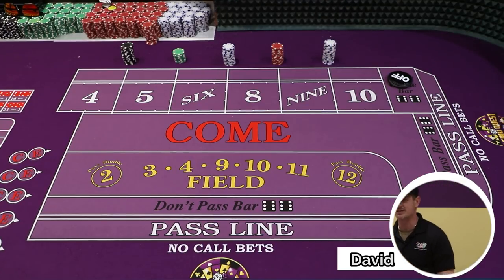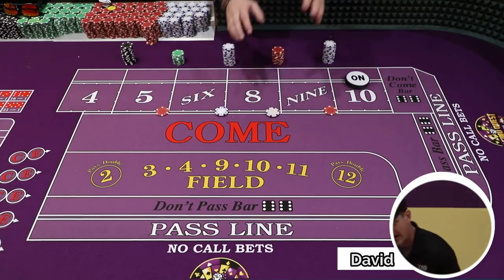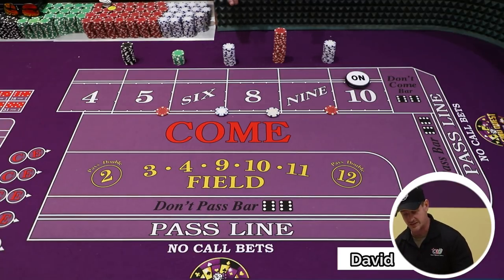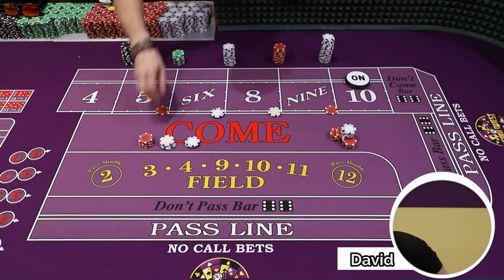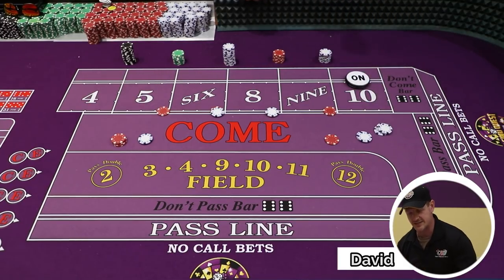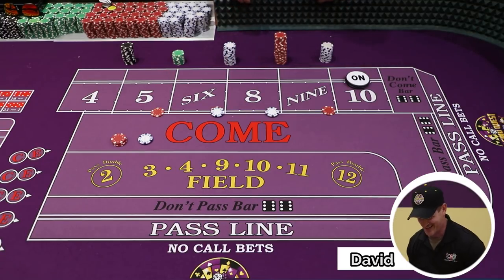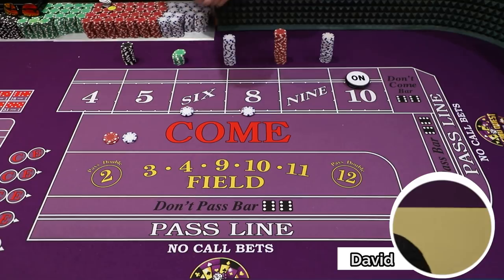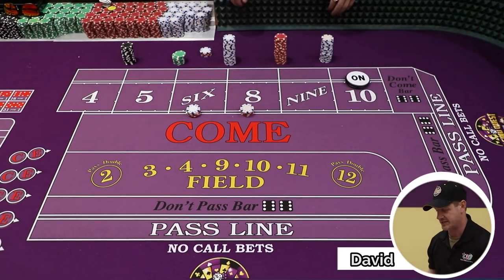EASY WIN CRAPS SYSTEM - Double Tab Pressing Strategy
(Extra Blogs, In-dept Strategy Reviews, Online Courses, and more coming soon!)

Visit us in Las Vegas!

Fashion Show Mall 2nd Floor next to Macy's Men